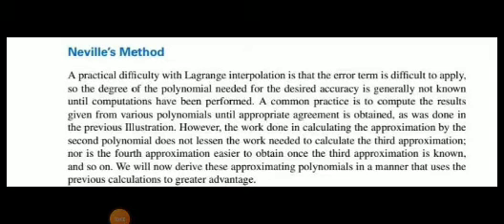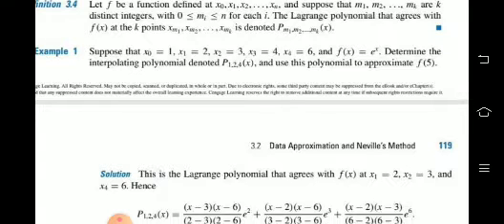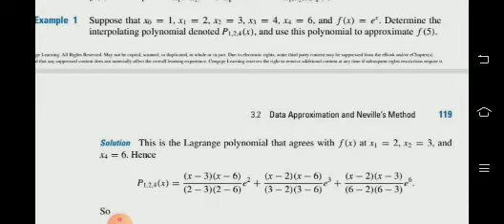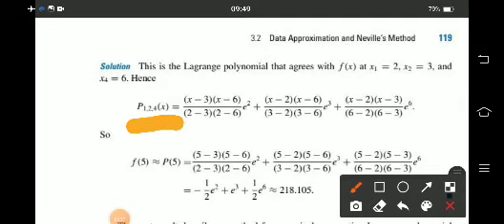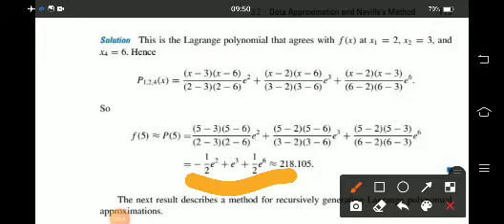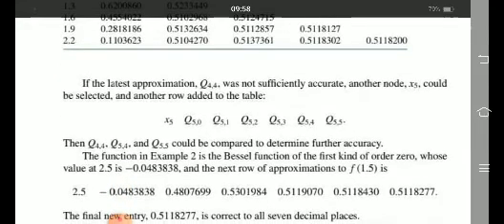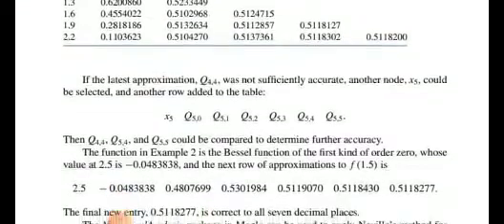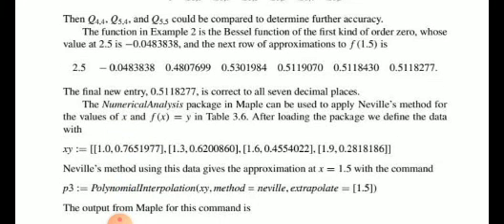Neville's Method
Numerical analysis